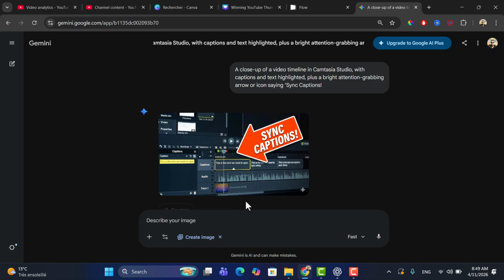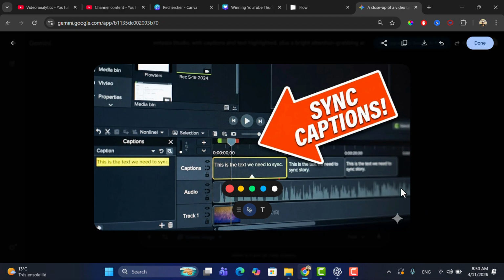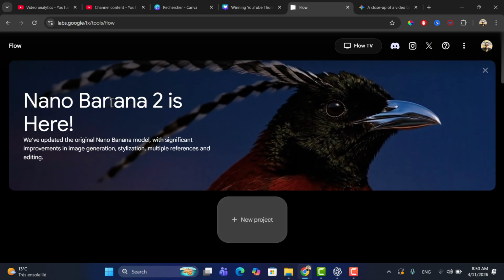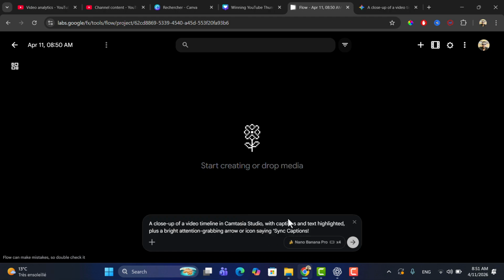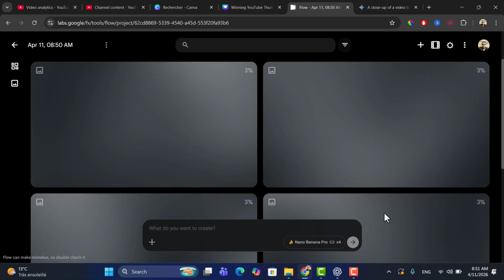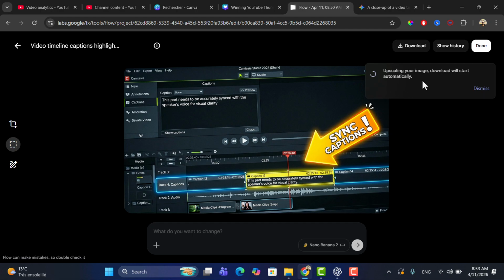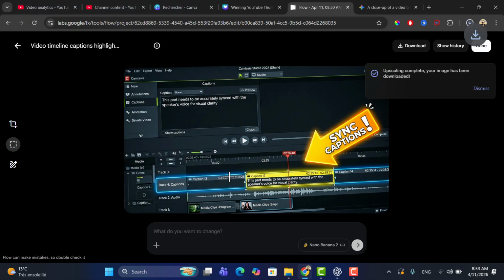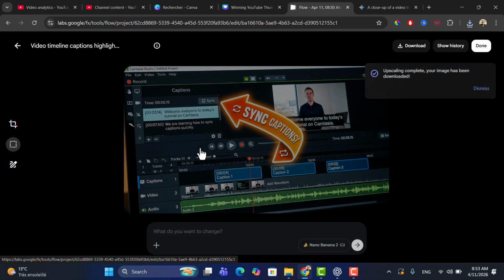Tired of the Gemini watermark!! Watch now and save your designs!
Tired of seeing the Gemini AI watermark on your images? In this video, I show you how to easily remove watermarks by switching to Google’s AI tool, called Flow. Flow allows you to generate high-quality, watermark-free images with ease. I walk you step-by-step: from setting up Flow, to downloading clean images, and integrating them into your projects. Plus, for a direct link to Flow, you’ll find it right here: